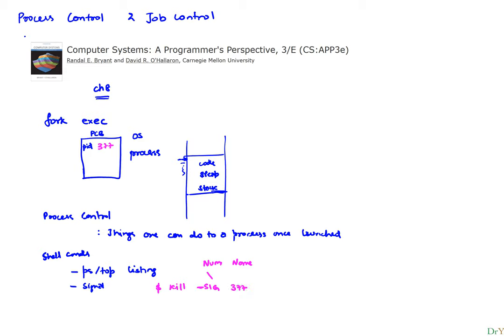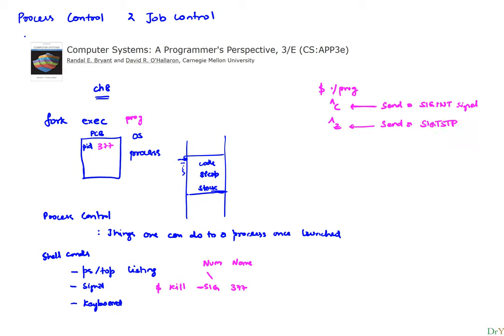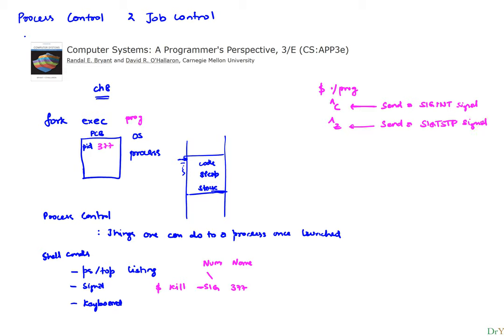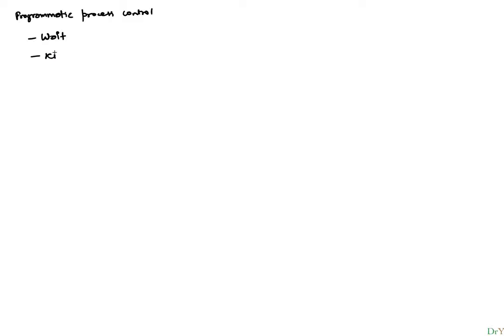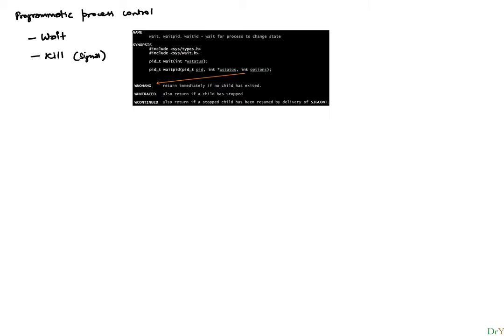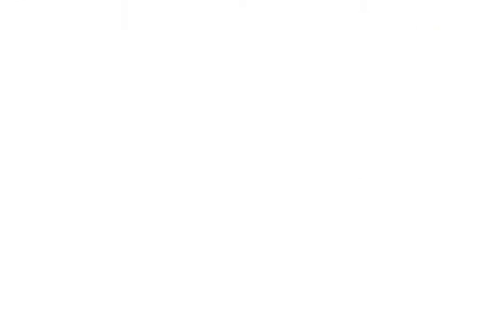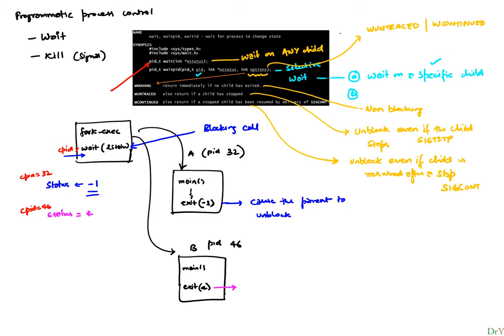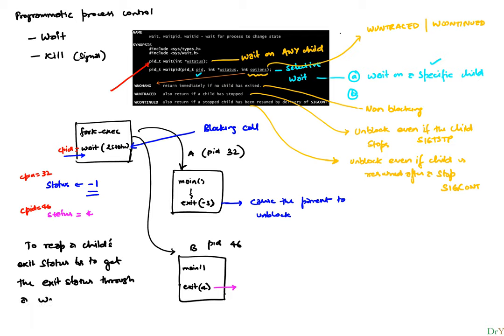Process and Job Control in Unix(1/2)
This is part 1 of 2 videos where I present the notion of process and job control in Unix